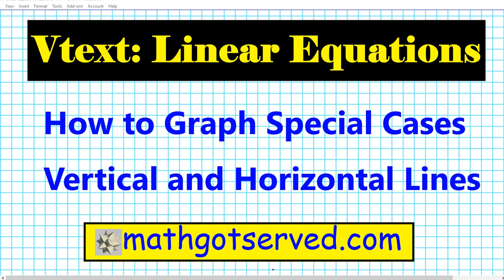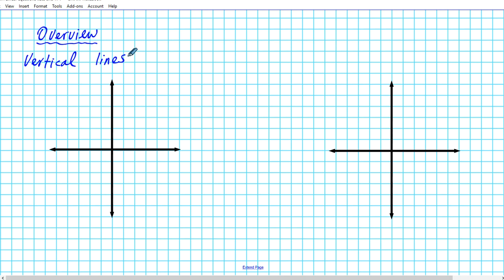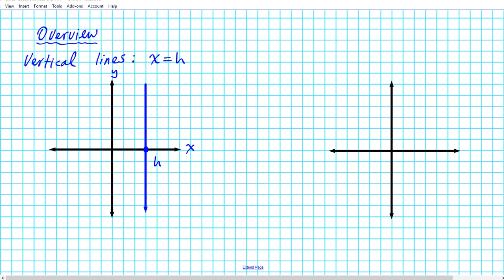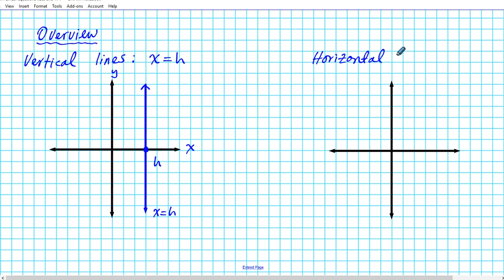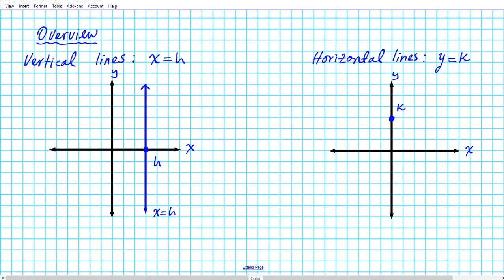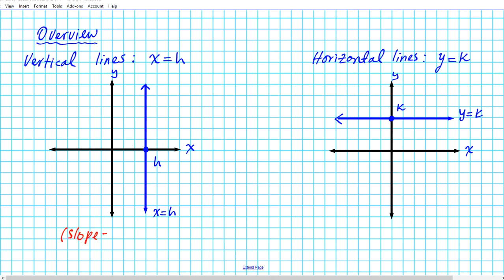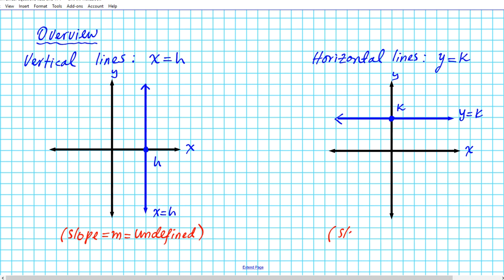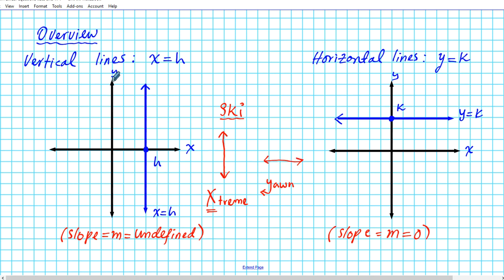5.3 b Algebra 1 How to graph linear equations special cases vertical horizontal lines mathgotserved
We use the point slope formula and the slope intercept formulas for the equation of a line to solve the problems. there are practice worksheets available for students to practice with.

Algebra
Foundations